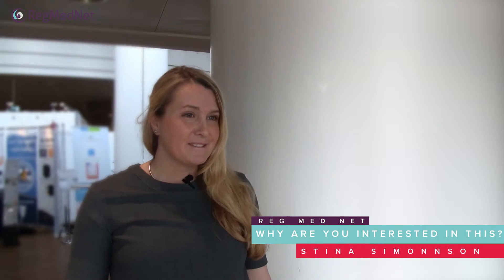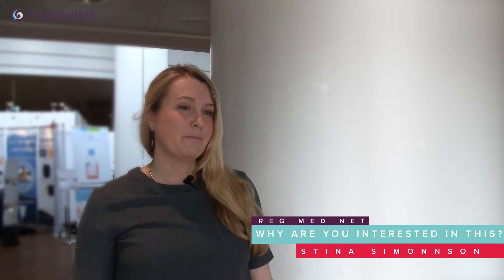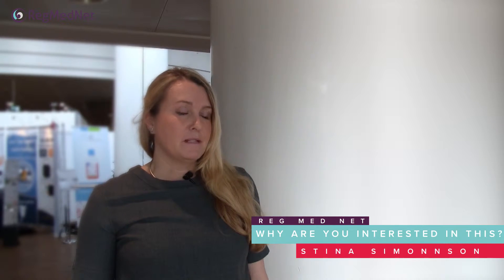Treating osteoporosis with 3D bioprinted iPSC-derived cartilage: an interview with Stina Simonsson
In this interview, filmed exclusively at the International Society for Stem Cell Research (ISSCR) symposium on Translational Opportunities in Stem Cell Research (Basel, Switzerland), Stina Simonsson discusses her research into treating bone-related diseases such as osteoporosis with 3D bioprinted induced pluripotent stem cells and stem cells grown on 3D printed scaffolds. Stina is works in the Anders Lindahl Research Group at the Institute for Biomedicine at the Sahlgrenska University Hospital.

Read about Stina’s latest paper on producing artificial cartilage utilizing 3D printing that could help treat osteoarthritis